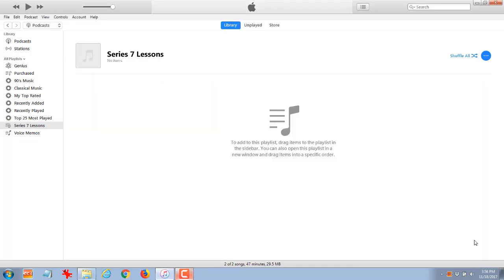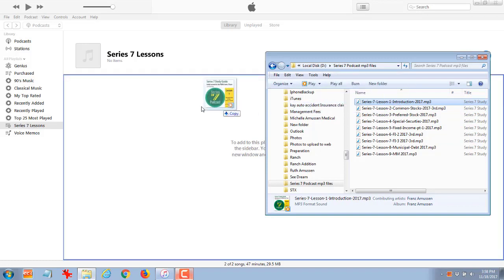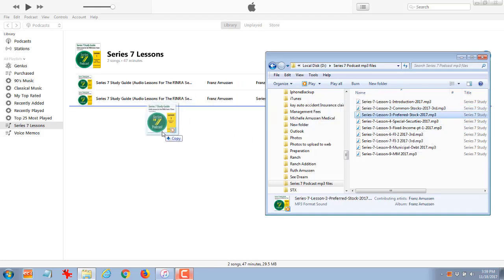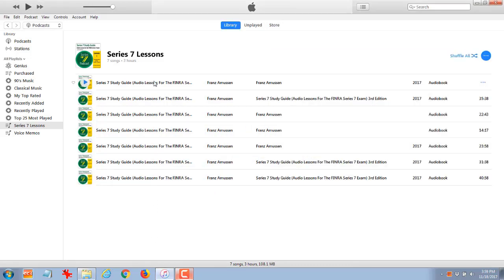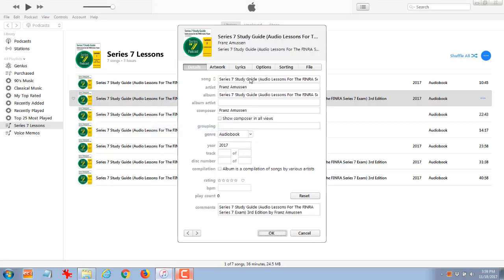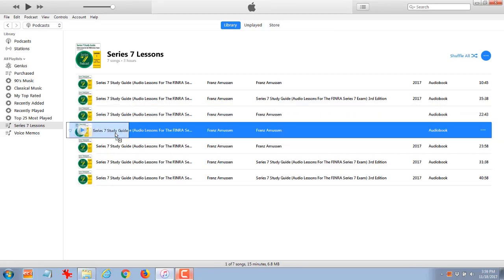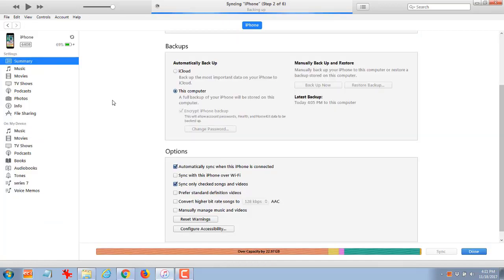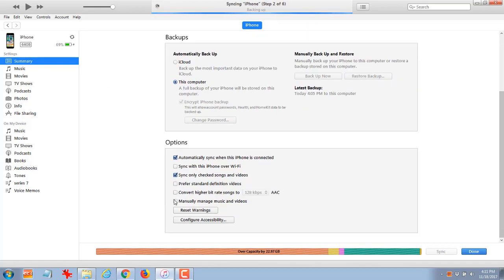Gumroad series 7 into iTunes Final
How to get Gumroad mp3 files into iPhone or ITunes